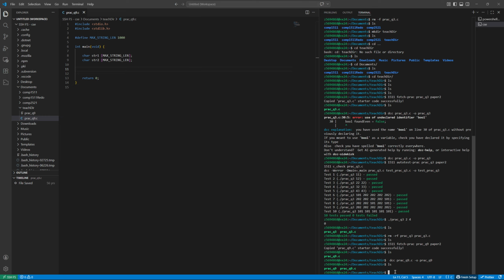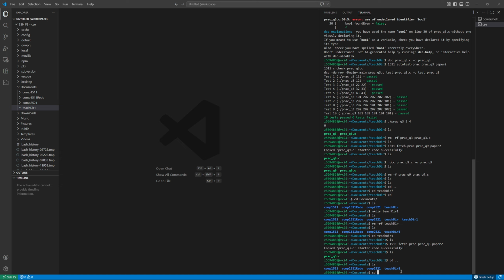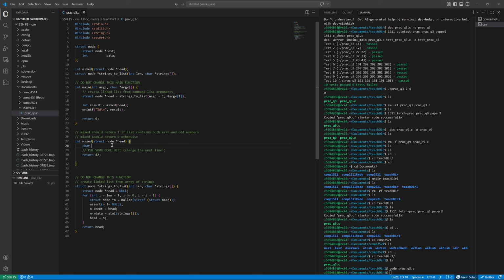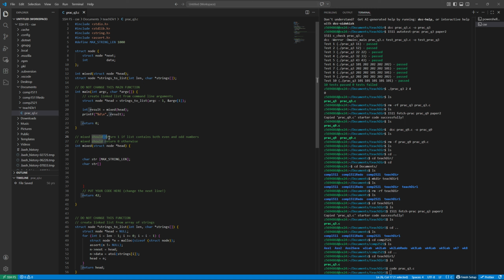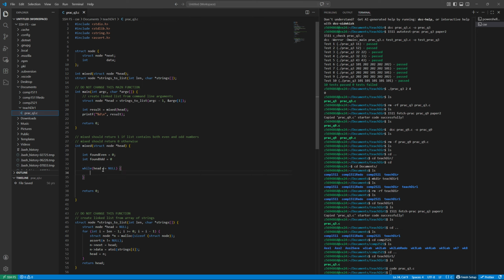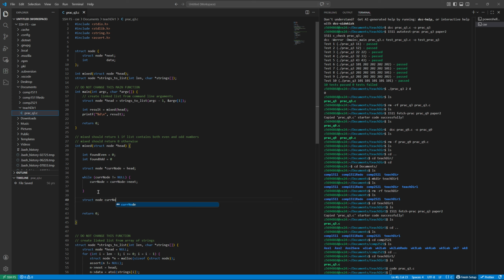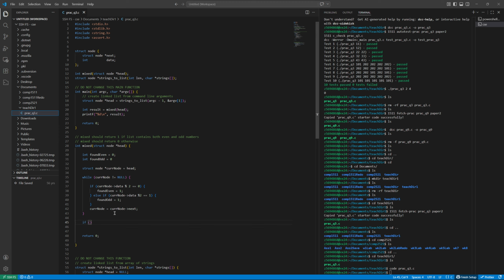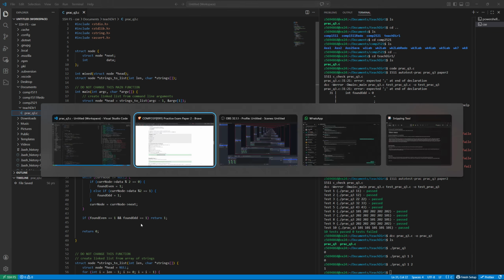Comp 1511 Teaching Demo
This is how I teach 1511.